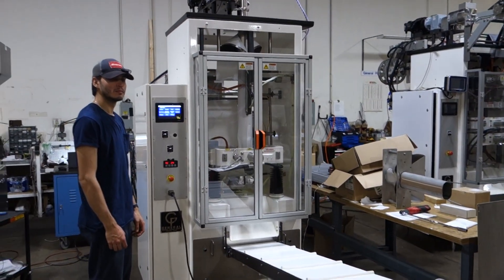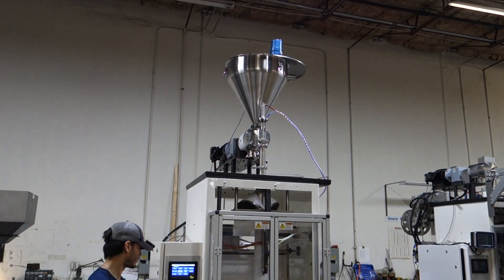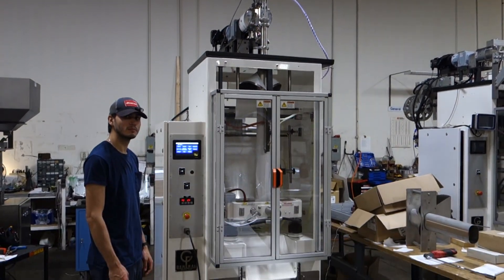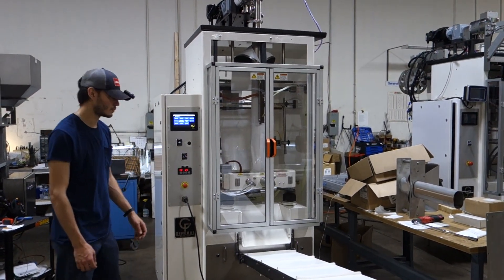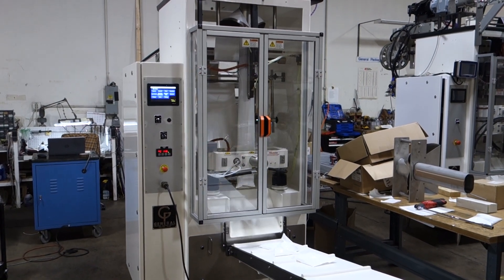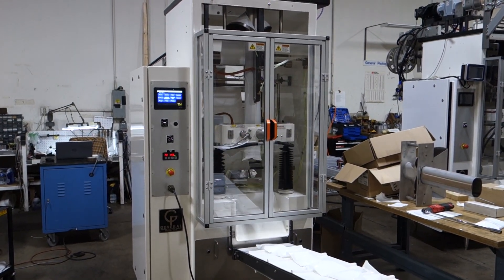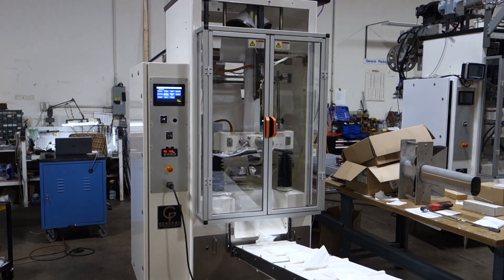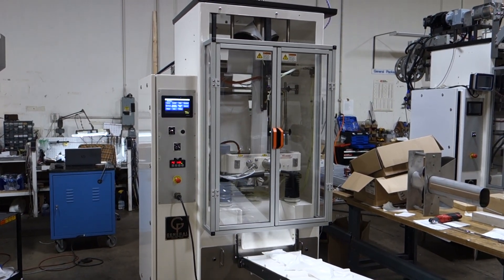16OZ 32BPM 8OLP